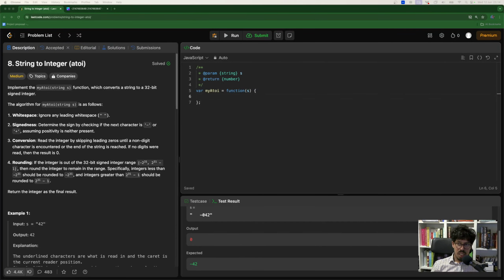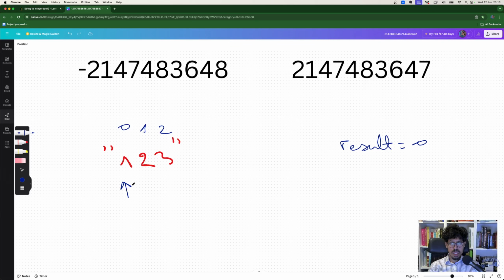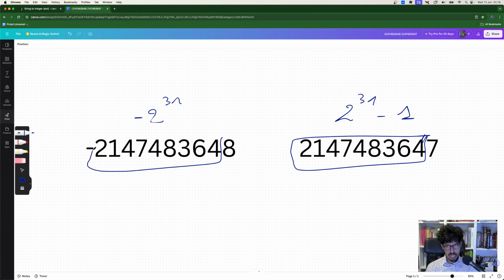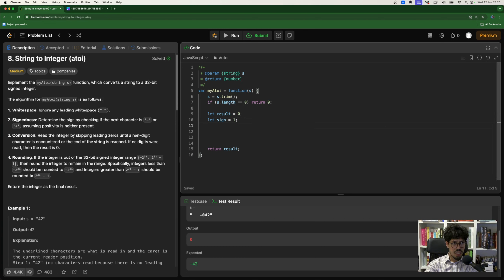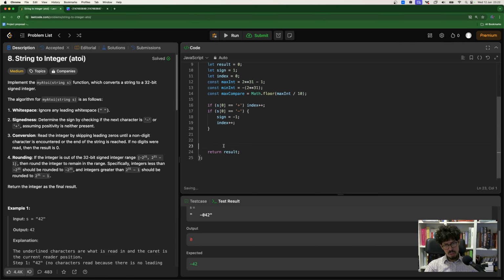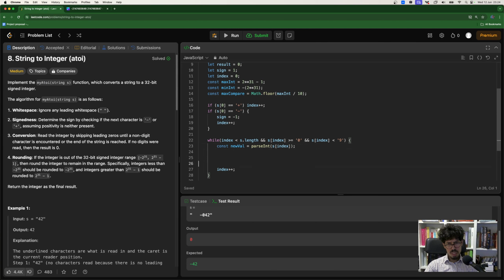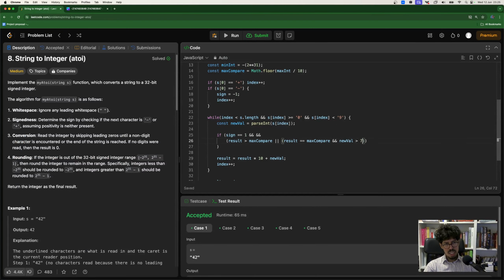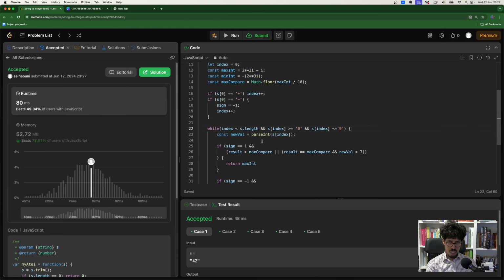String to Integer: LeetCode & Codility Assessment - Step-by-Step Solution! [MEDIUM LEVEL]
In this video, we tackle the "Add Two Numbers" problem, a common assessment question found on LeetCode and Codility. This problem involves adding two non-empty linked lists that represent non-negative integers, with their digits stored in reverse order.

What you’ll learn in this video:

Problem Explanation: Understand the "Add Two Numbers" problem and its constraints.
Step-by-Step Solution: Follow along as we break down the algorithm to solve this problem efficiently.
Code Implementation: Watch as we write and explain the code in Python, covering edge cases and best practices.
Hands-on Example: See a real-world example to solidify your understanding.
Whether you're preparing for a coding interview or looking to improve your algorithm skills, this tutorial will provide you with the knowledge and confidence to solve similar problems.